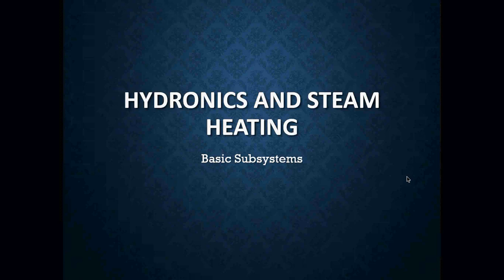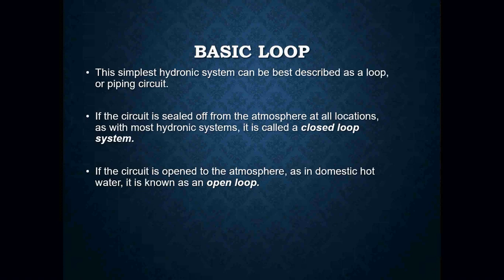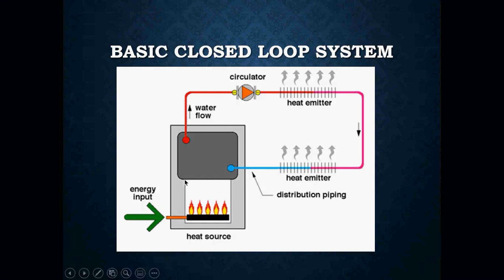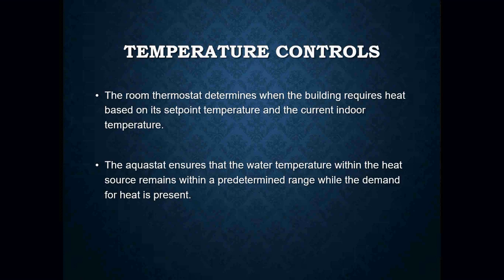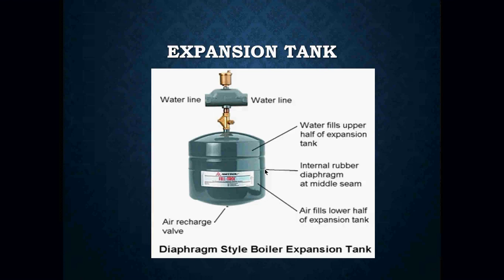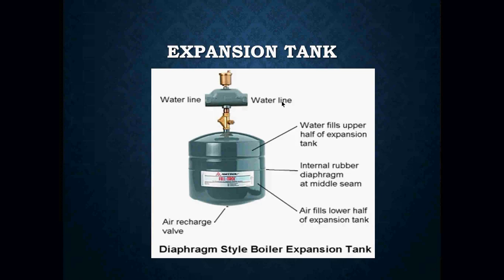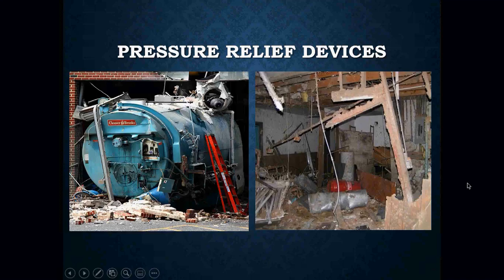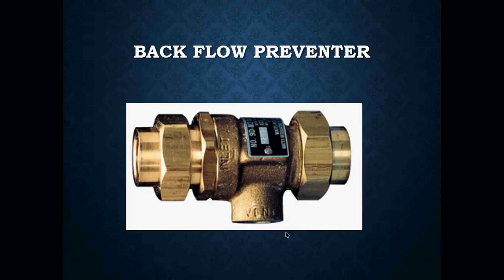Hydronic Sub-Systems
In this lesson, we go over basic hydronic piping configurations as well as the most commonly found components that are connected to our heating system and their function.